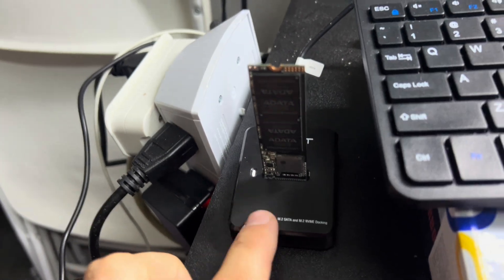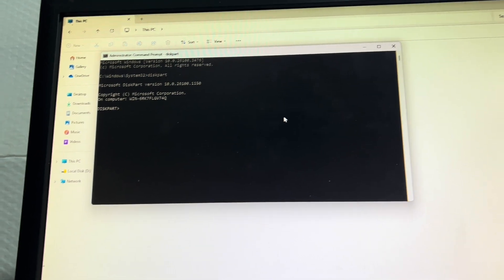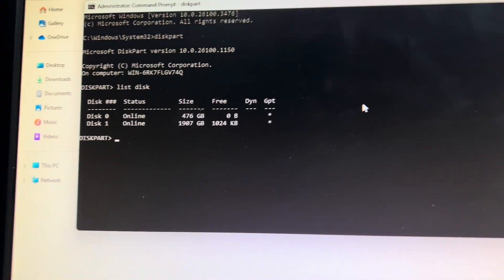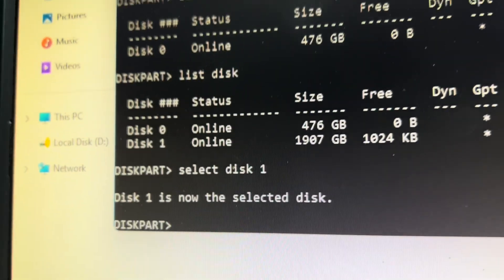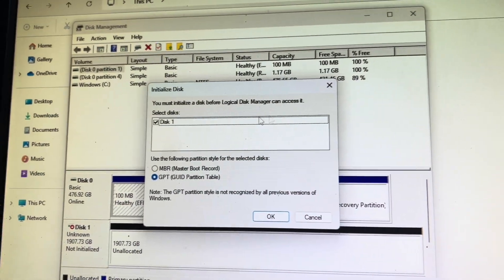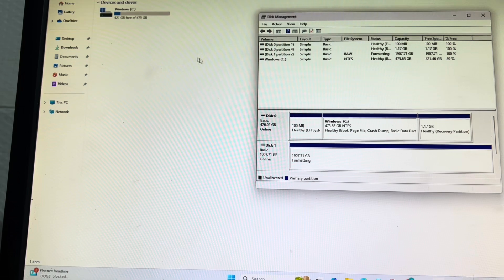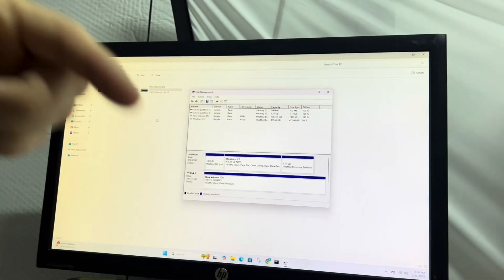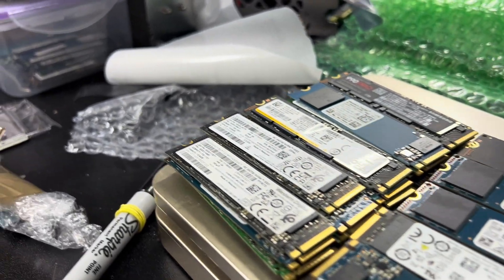Clean / Fix NVME or ssd that wont format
. Jelly Fish Community  Discord

Ebay Store